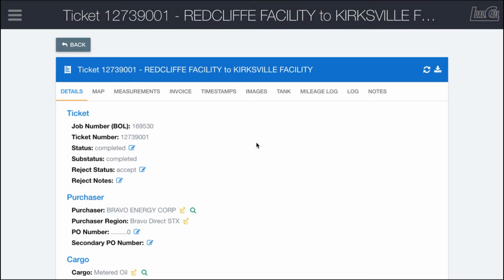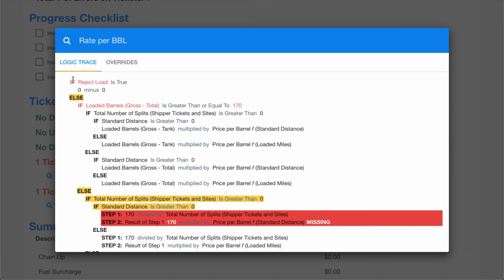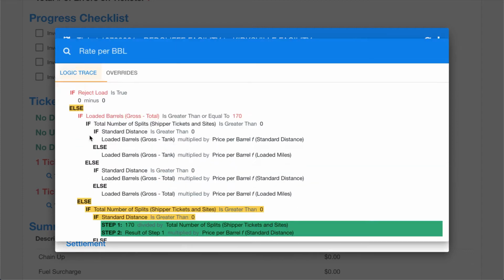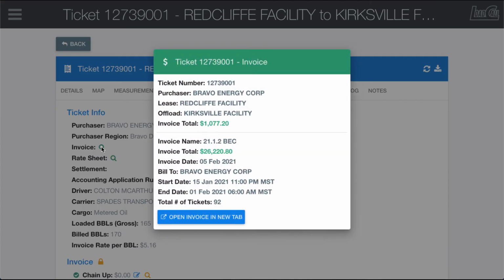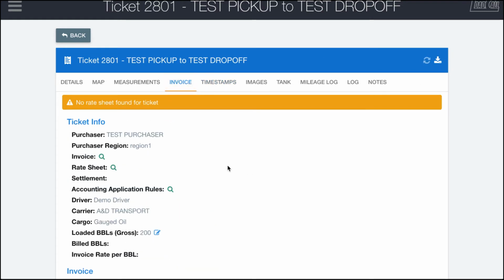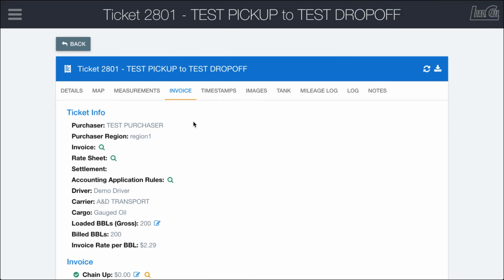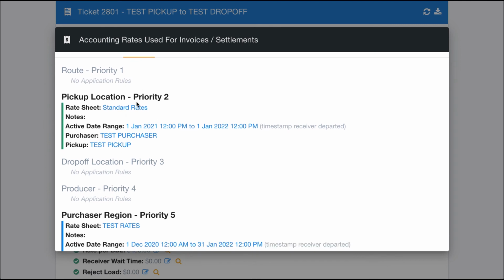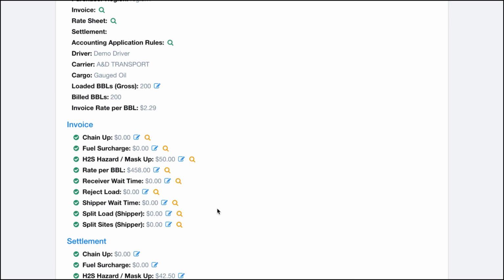LoadCall - Tickets - Troubleshooting Accounting Issues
LoadCall automatically calculates invoice and settlement data on each ticket as its corresponding load is completed. While most accounting issues can be avoided by carefully setting up rate sheets in accounting management, it's still useful to be familiar with various troubleshooting methods that can be taken to resolve any issues with ticket accounting calculations.